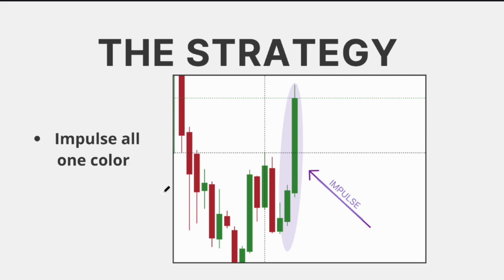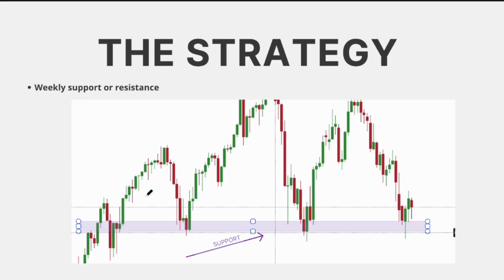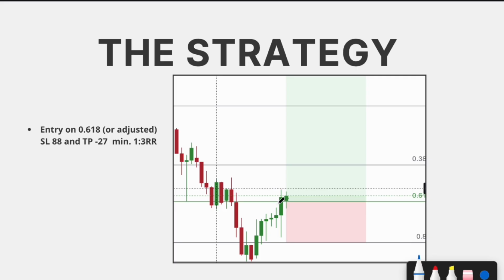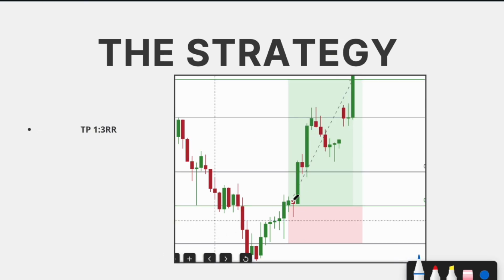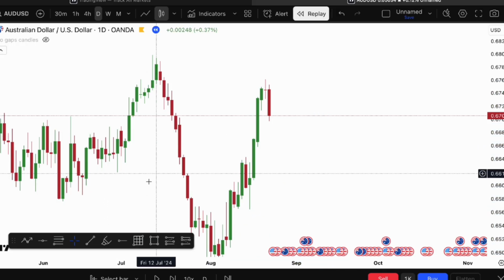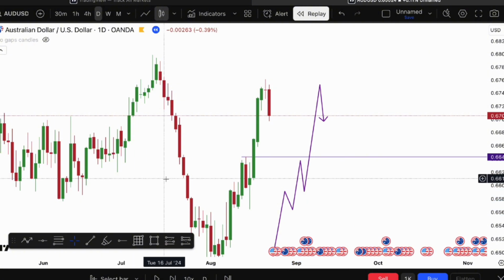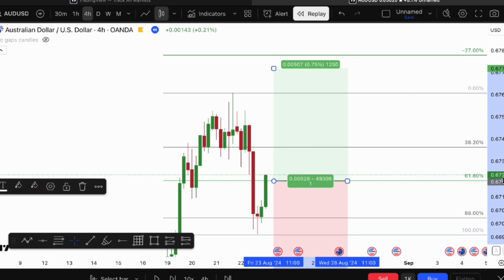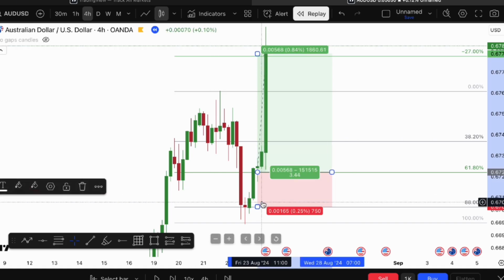The Easy To Follow Strategy